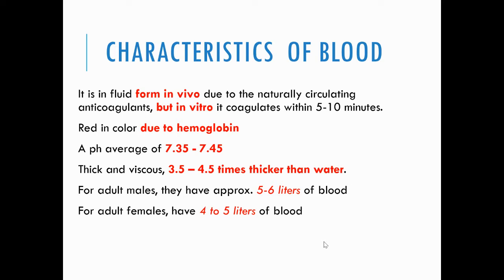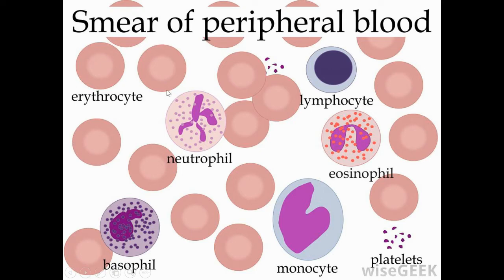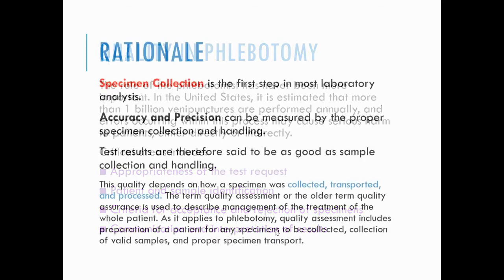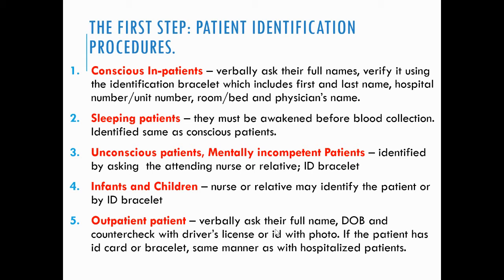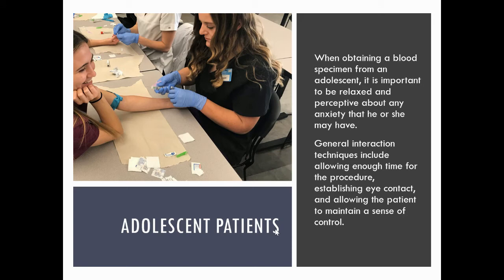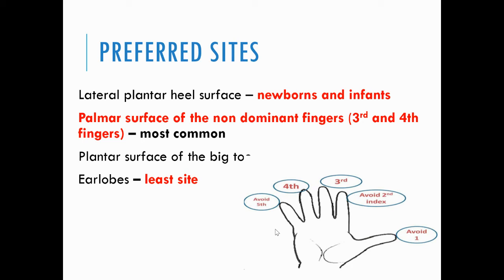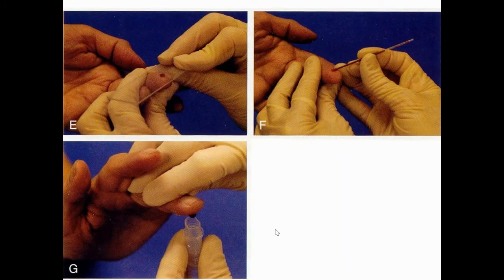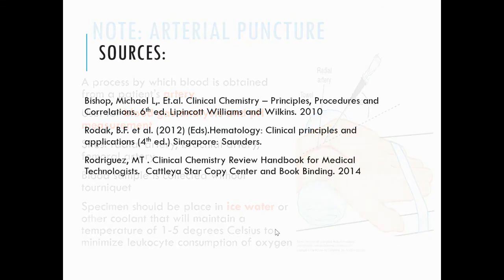MT 12 Principles of Med Lab Science | Patient Identification and Capillary Puncture